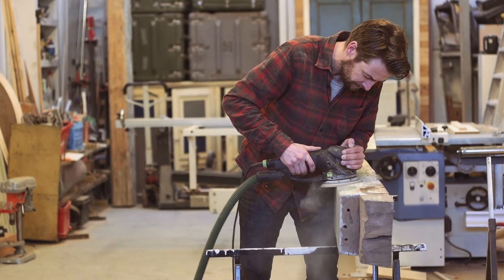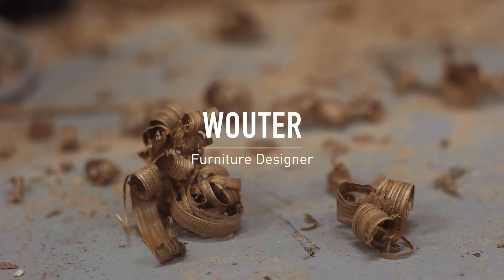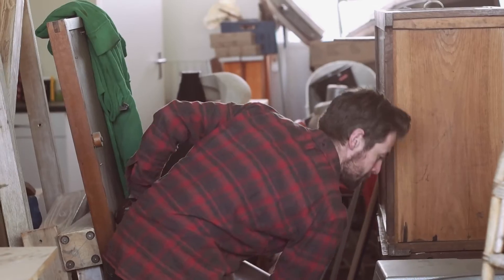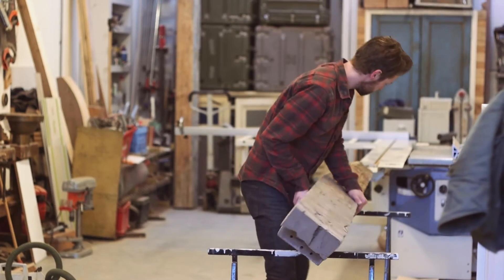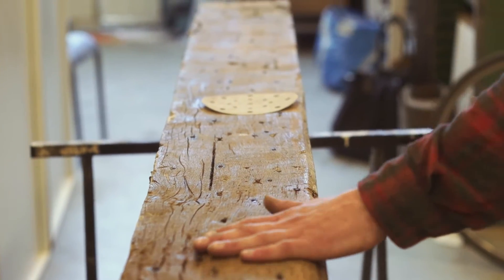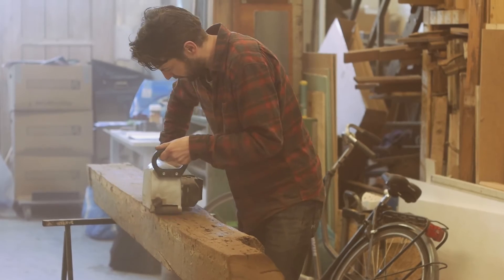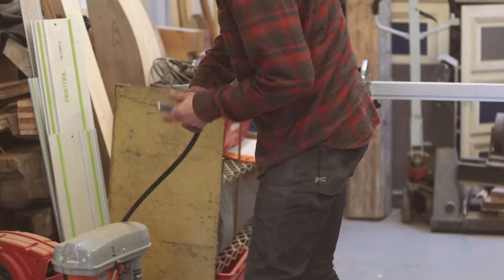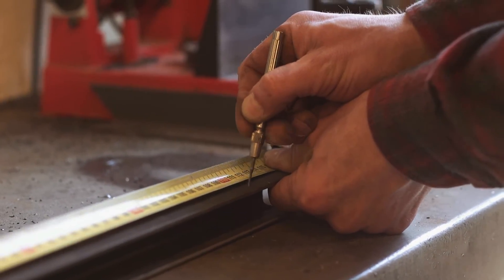Denham X Grolsch | Wouter Vos - Furniture Maker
WORK ON CANVAS - A series of portraits of modern craftsmen by Marc Haers, art directed by Denham and produced by Grolsch Canvas.

Meet Wouter Vos – our final artisan of this project. This furniture maker lovingly crafts handmade furniture using wood and iron which already has its own story, and through his unconventional ideas and his skill he transforms these materials into unique and beautiful pieces of furniture, perfectly bridging the gap between nostalgia and modern design.

Watch the short film above to learn more about Wouter’s craft and discover how his creativity, craft and experiences help him transform his surroundings.